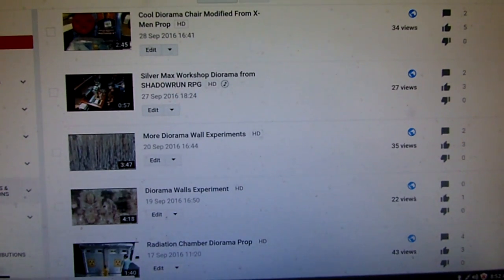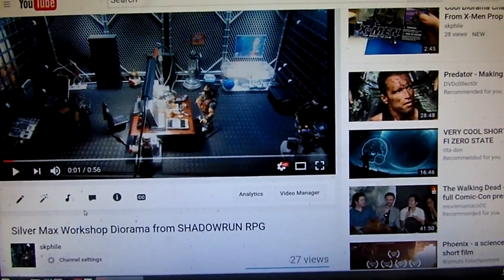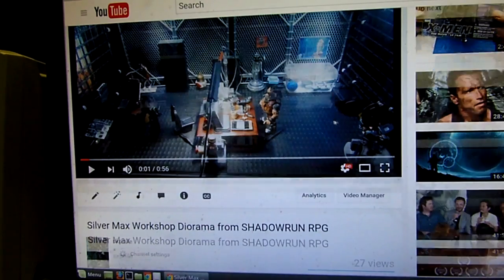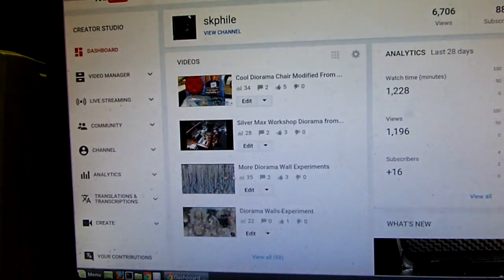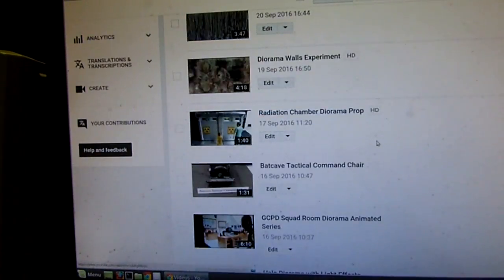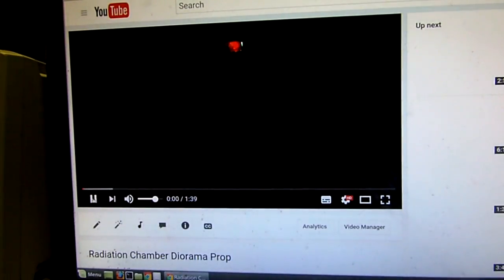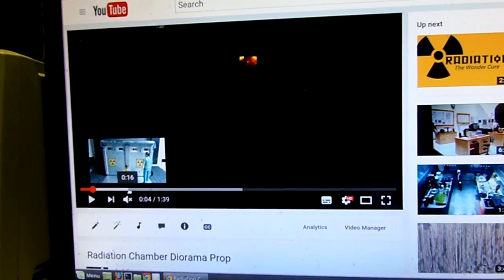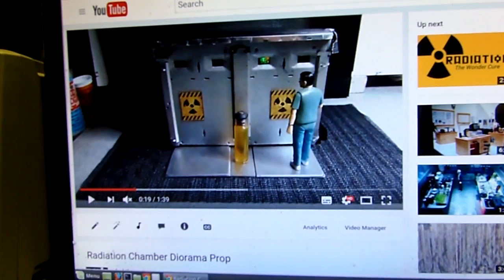Dioramas: Inspiration and Information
A few words on the subject of diorama building to encourage you to research and do the work yourself. Learning through experience will teach you what you can do and allow your skill to develop along the way. All the information resources you will ever need are free on the internet! Just do it!